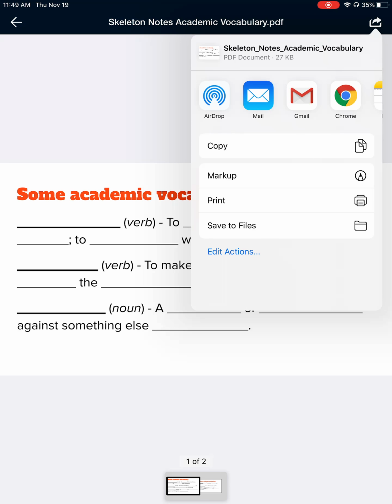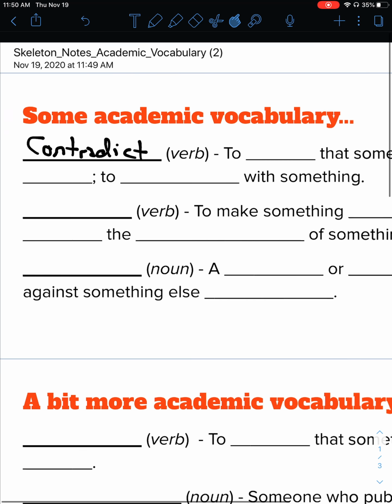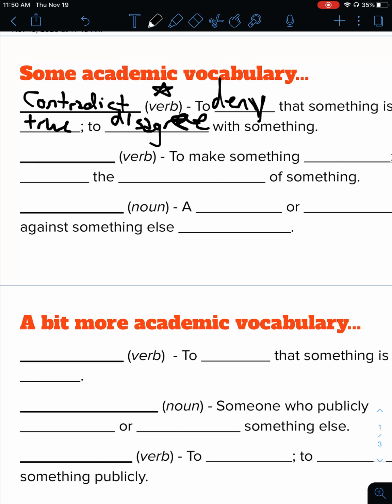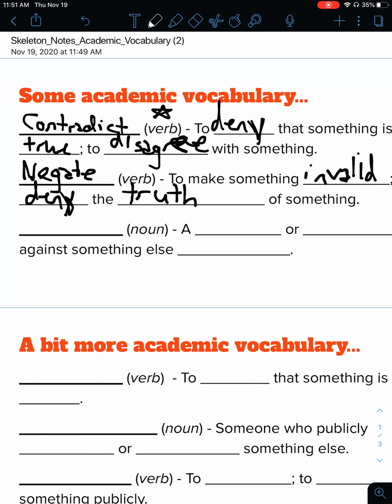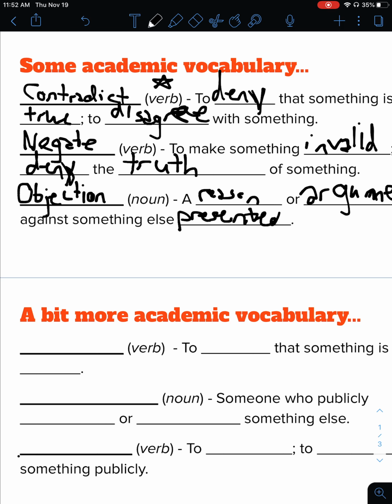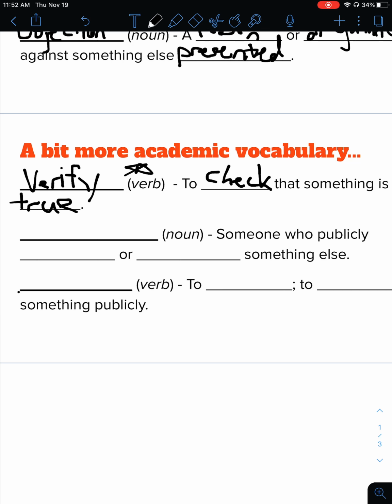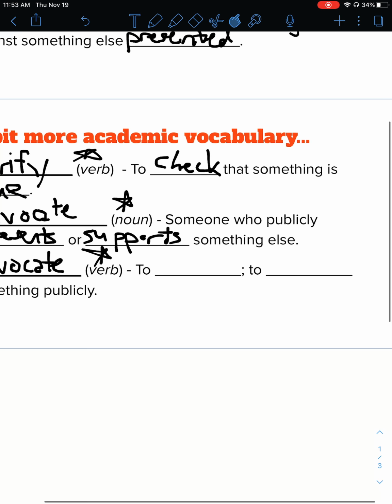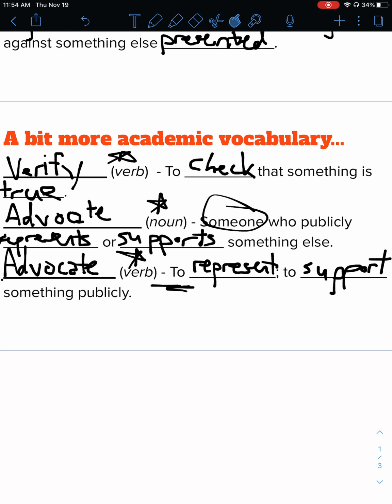Academic Vocabulary, Week 11